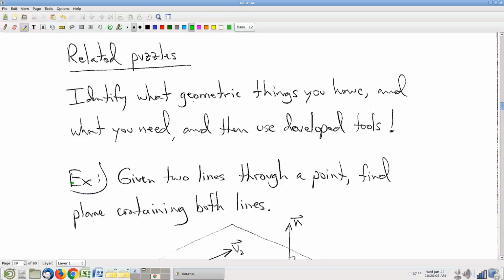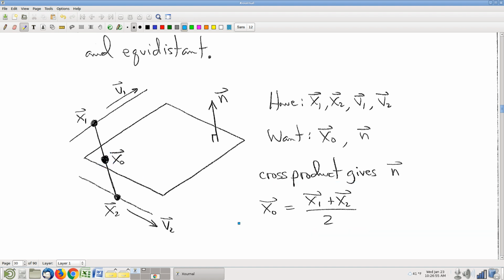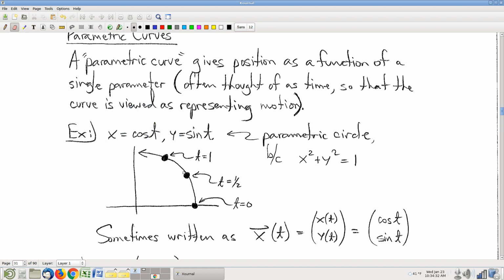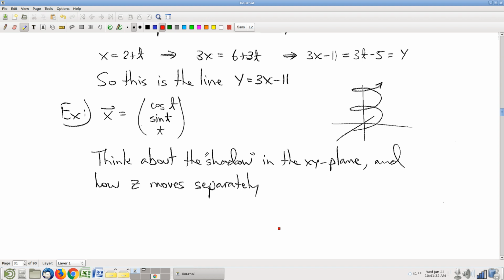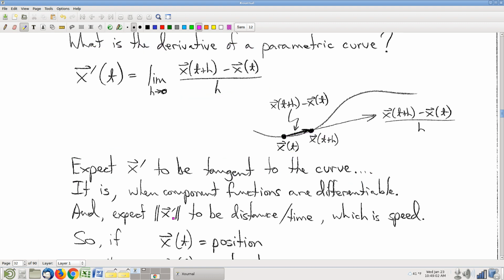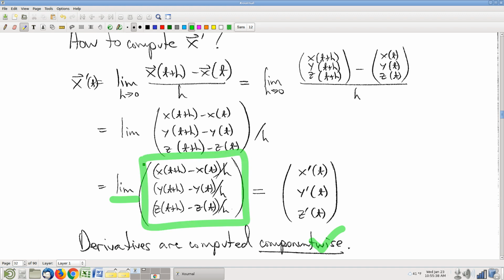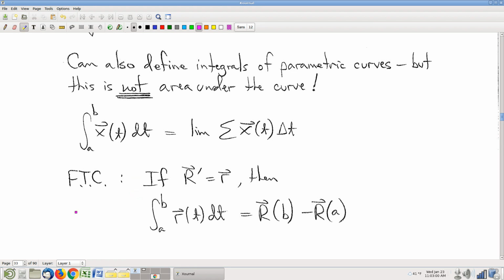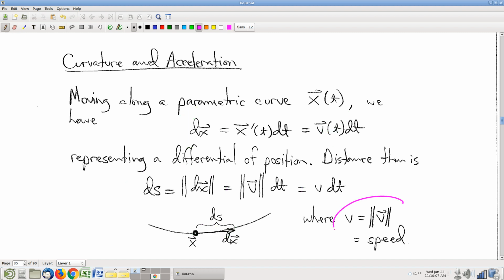Math 212, 2019 Spring, 01-23